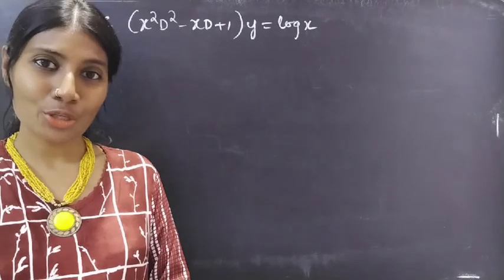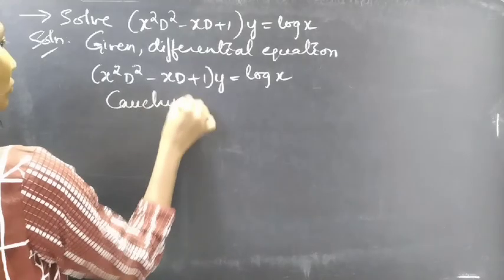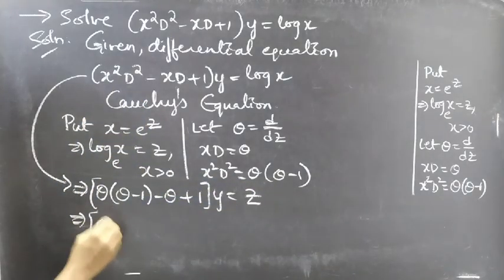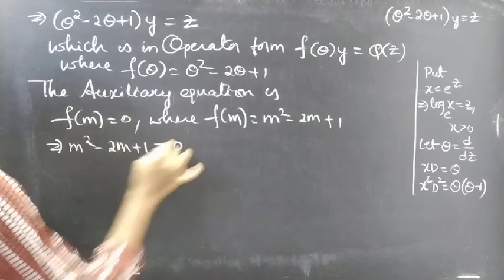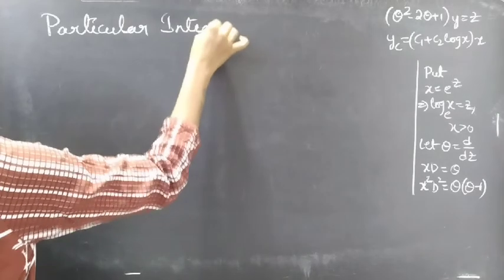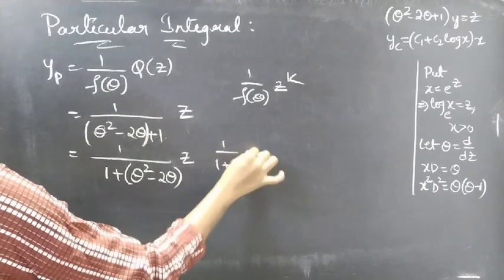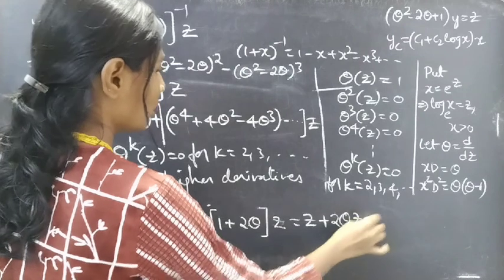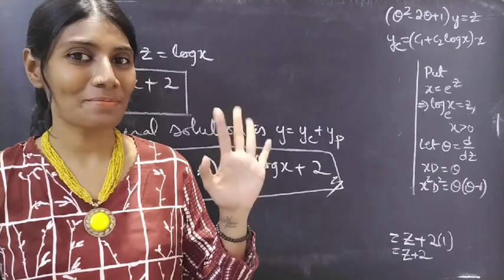(x^2D^2-xD+1)y=logx CauchyEulerLinearEquation L916